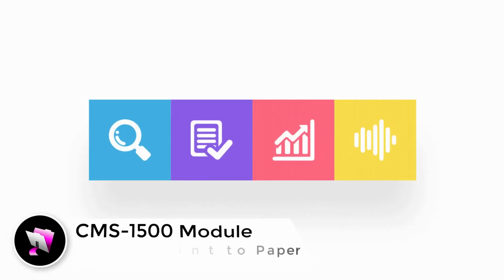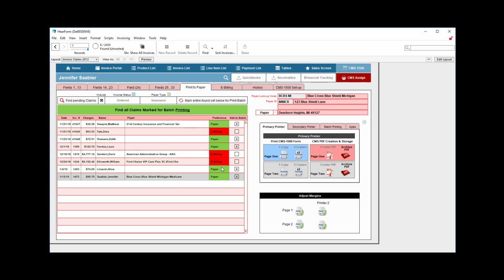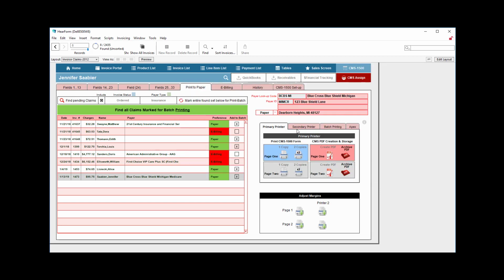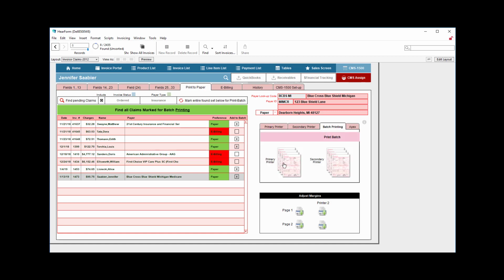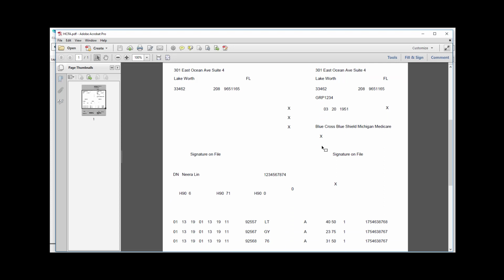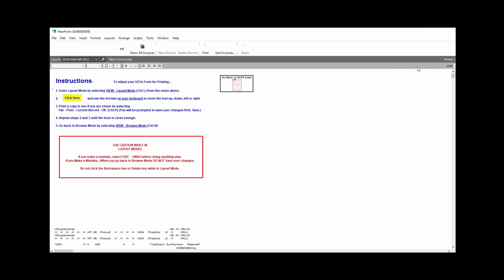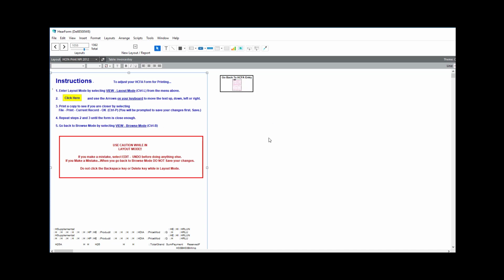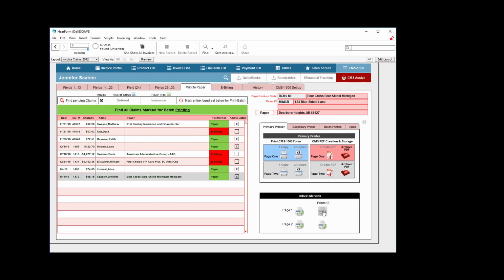CMS 1500 Print to Paper